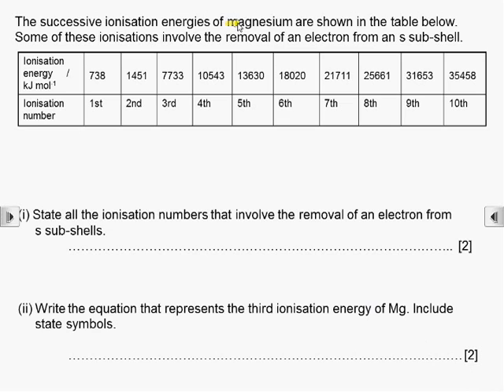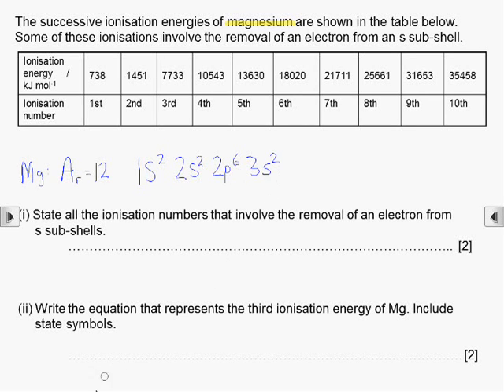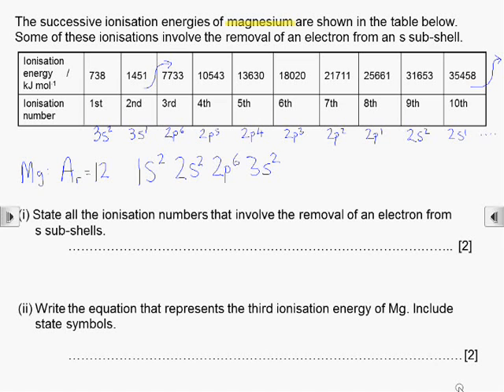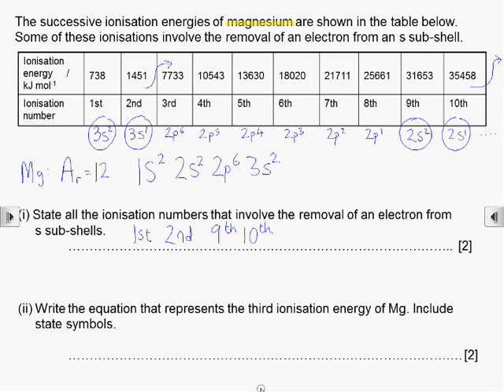How2: Work out successive ionisations of an atom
How to work out which electrons are being removed in a successive ionisation.